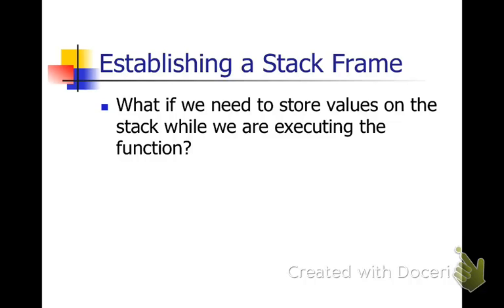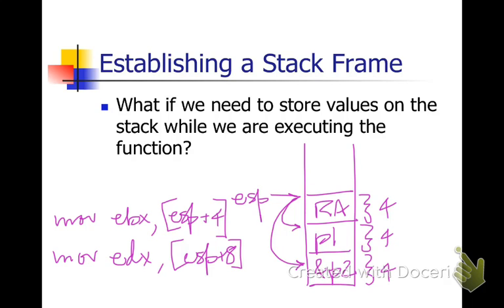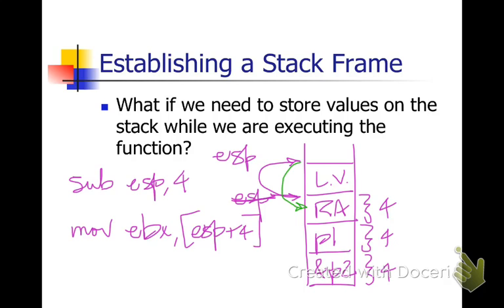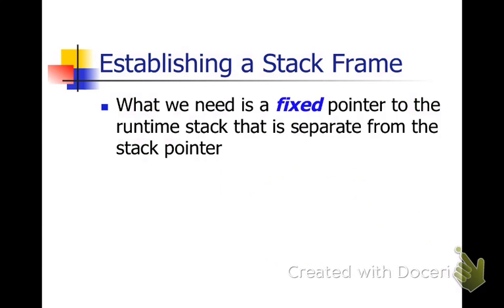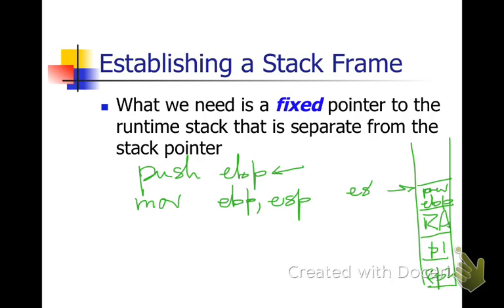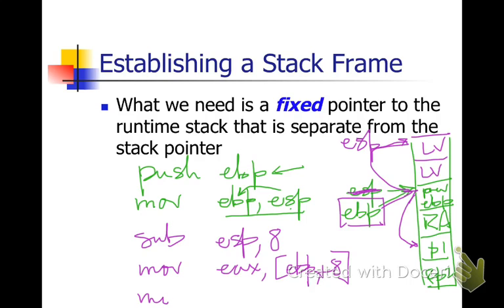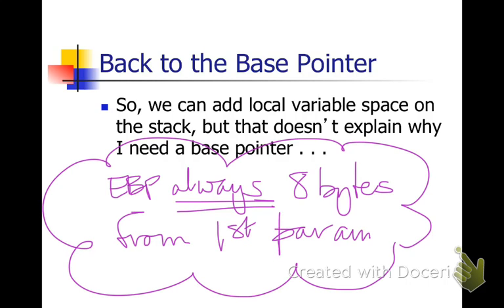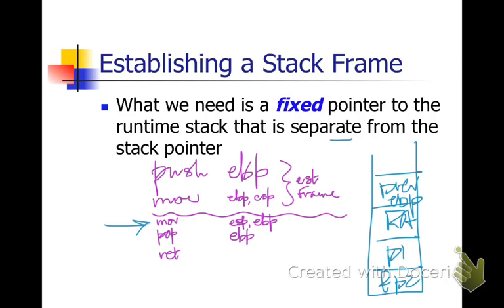Ch6: Procedures, 3/4